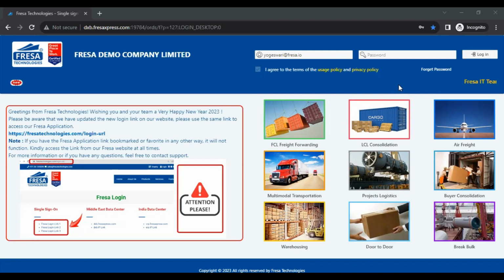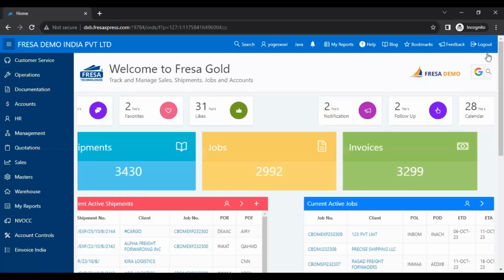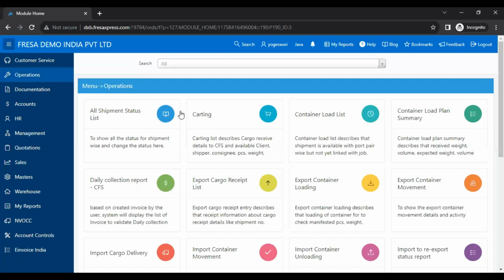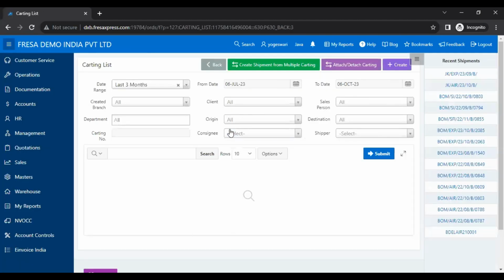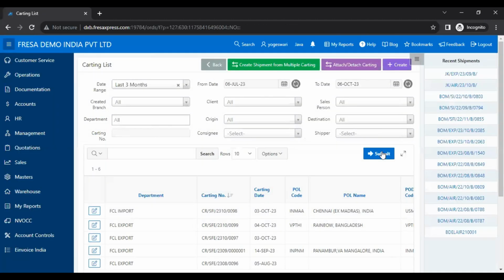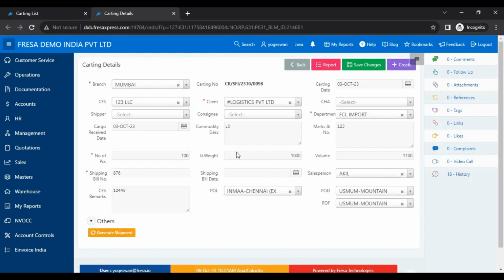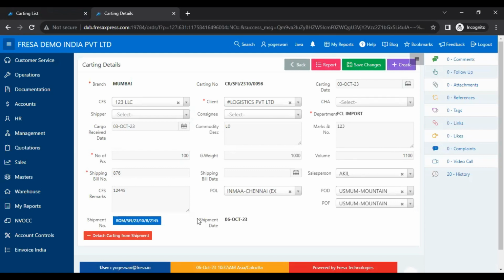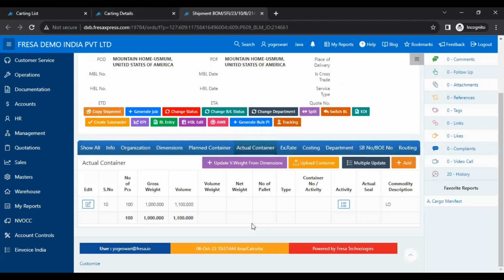Steps to Generate Shipment from Carting Screen in Fresa Application